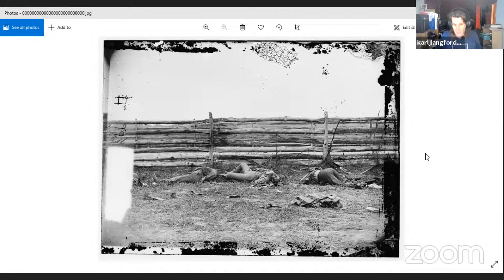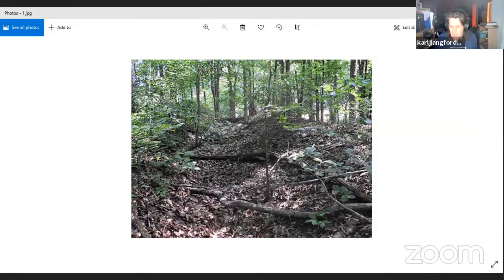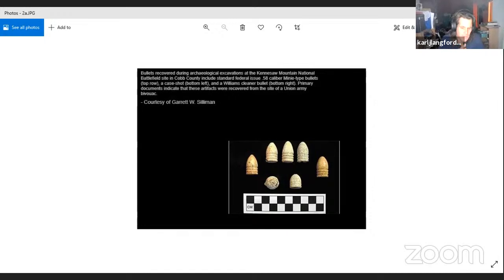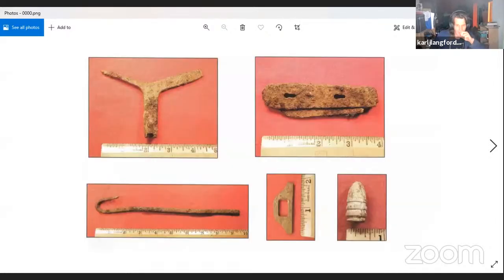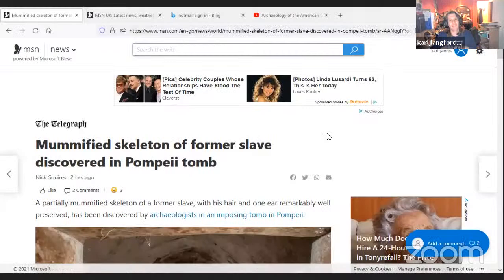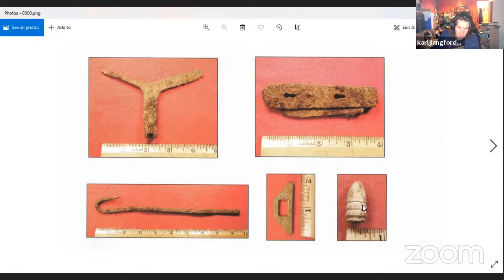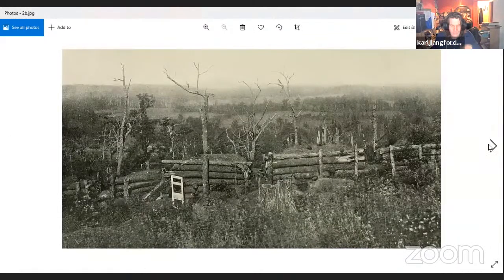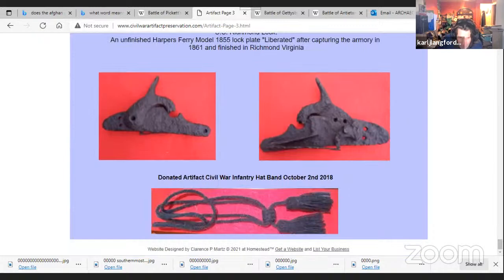Archaeology of the American Civil War Part 1